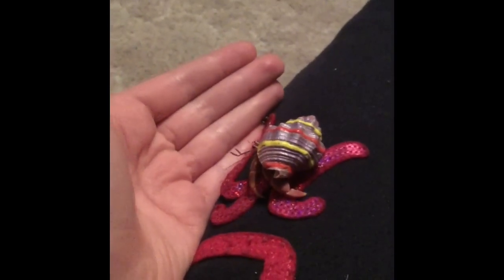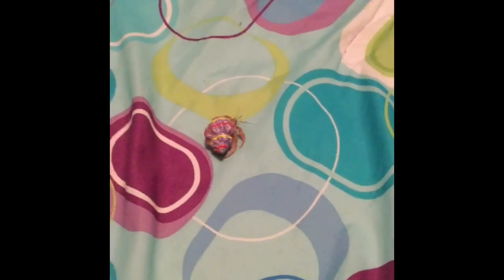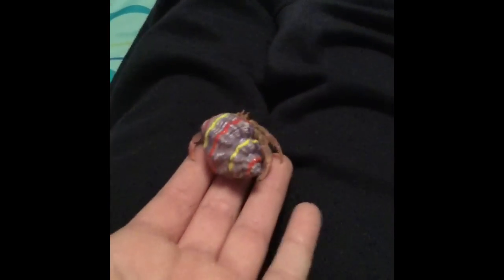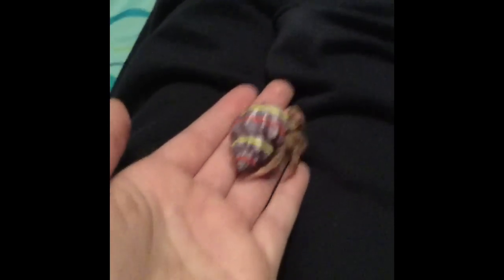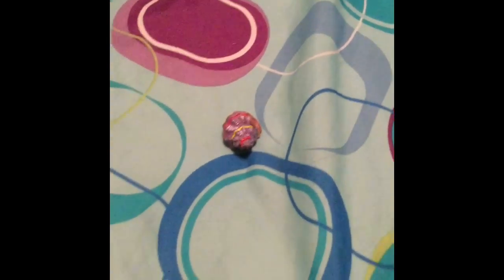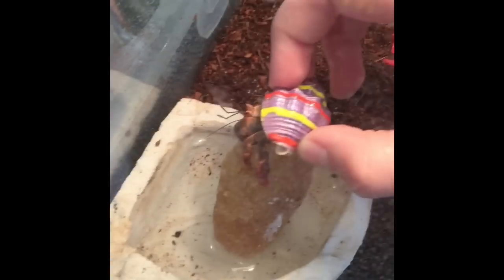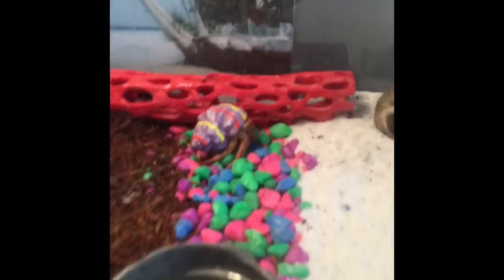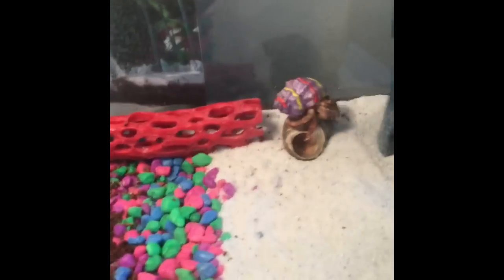4 Activities To Do With Your Hermit Crab